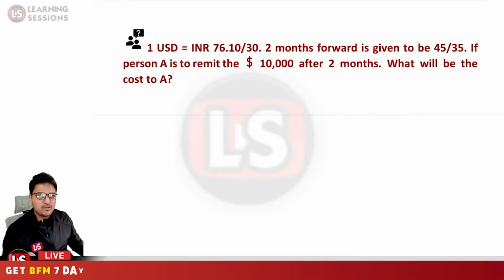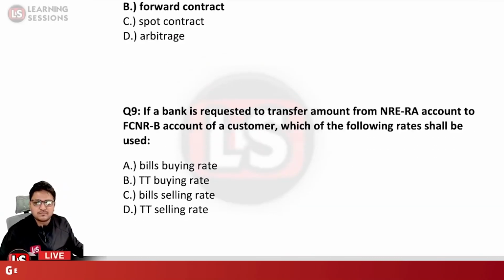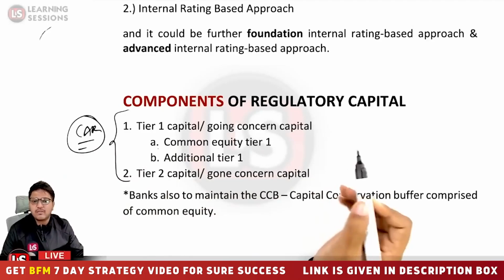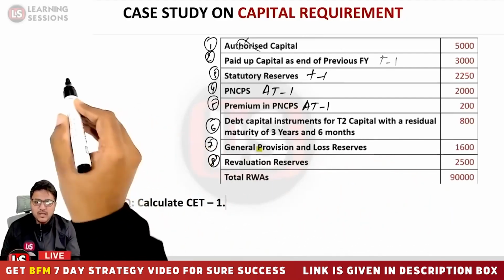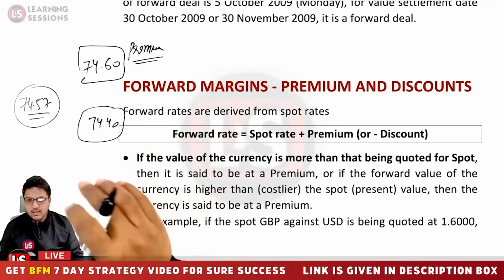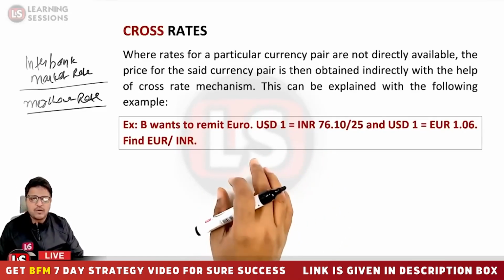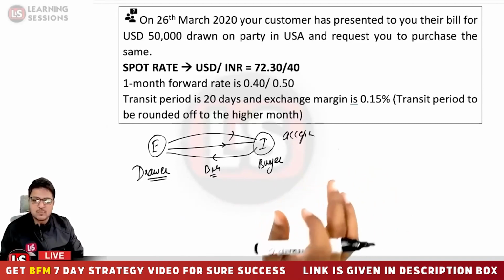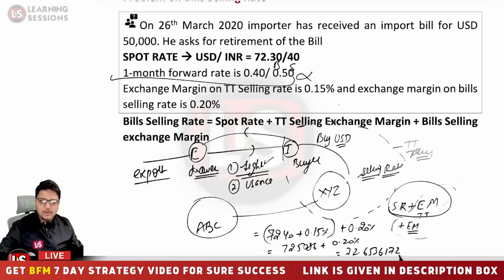CAIIB BFM MEGA CLASS 2 | BFM IMPORTANT TOPICS & CONCEPTS | BFM STUDY MATERIAL | CAIIB EXAM 2022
CAIIB BFM MEGA CLASS 2 | BFM IMPORTANT TOPICS & CONCEPTS | BFM STUDY MATERIAL | CAIIB EXAM 2022 | CAIIB PREPARATION 2022

If you are writing CAIIB's Bank Financial Management paper then you must attend this CAIIB BFM Mega Class to cover important BFM topics & fully understand what could come in the exams

😀JAIIB & CAIIB Full Courses Videos:
👉Full Videos
👉Chapter-wise Previous year Questions
👉Mock Tests
👉ePDF Notes